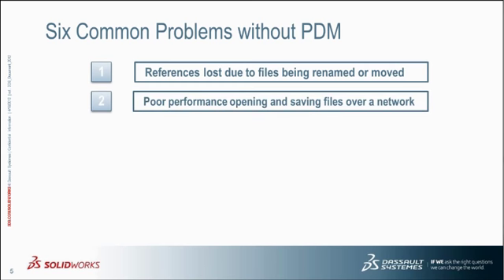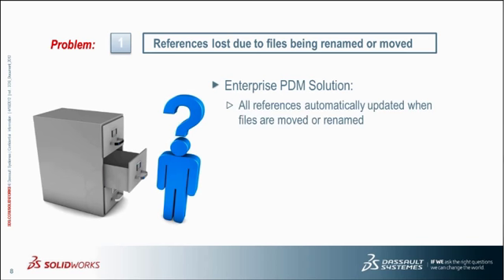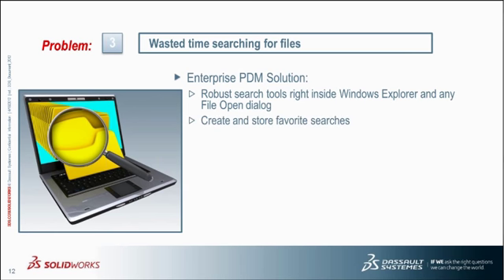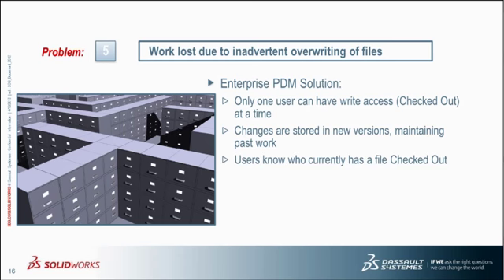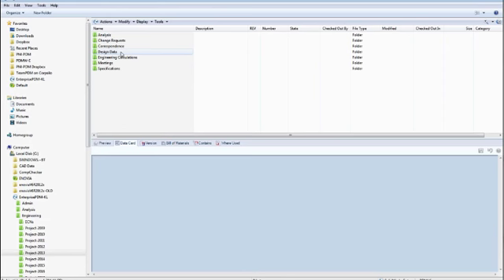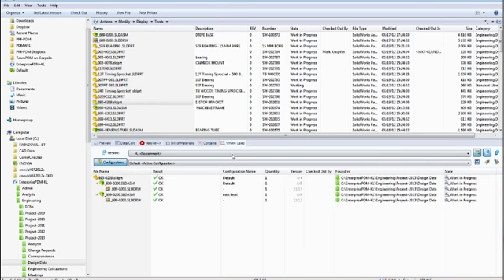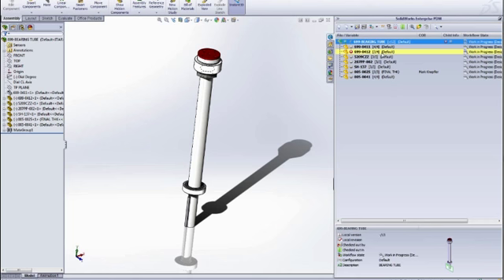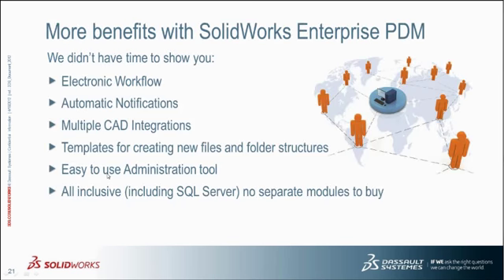The Essentials of Product Data Management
In just 22 minutes, learn how companies are saving hours of design time with better data management tools. We will review common pitfalls of existing solutions, and the advantages to SOLIDWORKS Enterprise PDM.